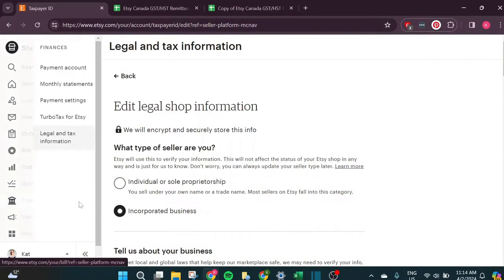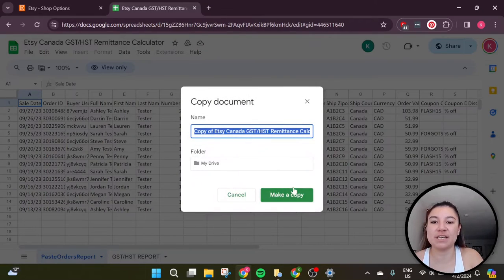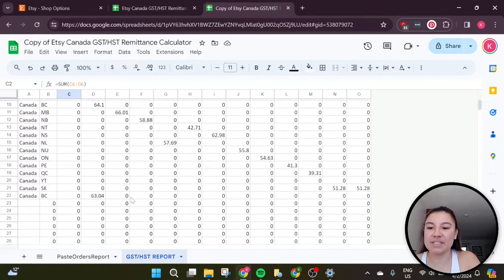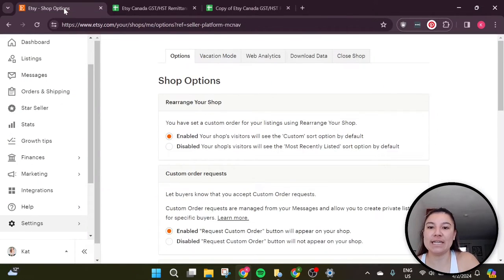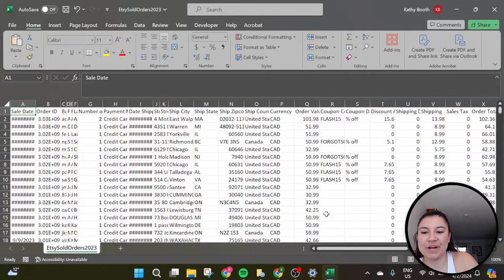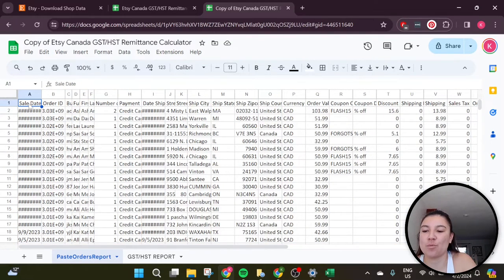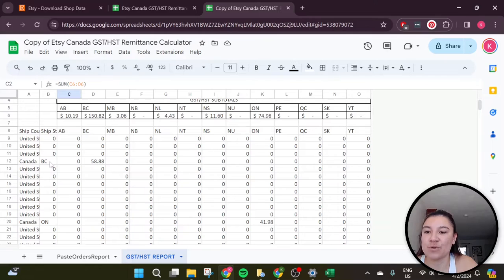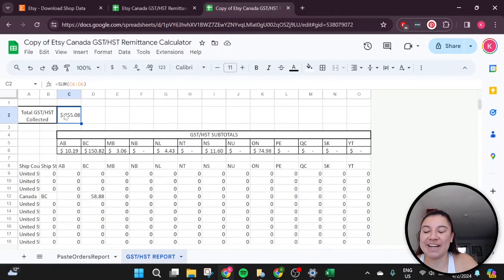Etsy Canada GST/HST Remittance Calculator Spreadsheet Tutorial for Canadian Etsy Sellers Tax Return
Ready to start selling online? Join Etsy and list for FREE using my referral

00:00 - Introduction to Taxes on Etsy
02:07 - Who this is for
03:03 - Instructions for Use
04:23 - Download Report
05:10 - Copy Data
06:02 - How it works